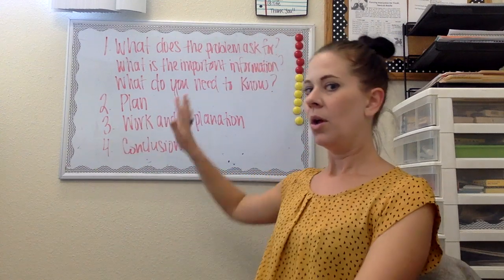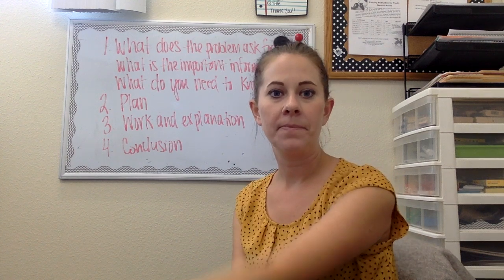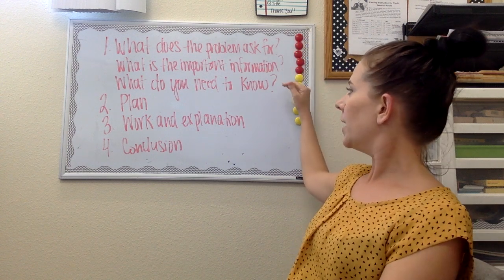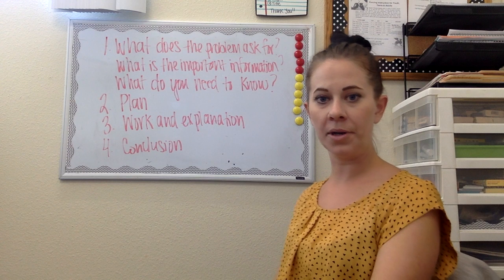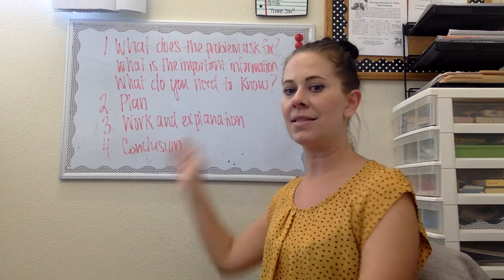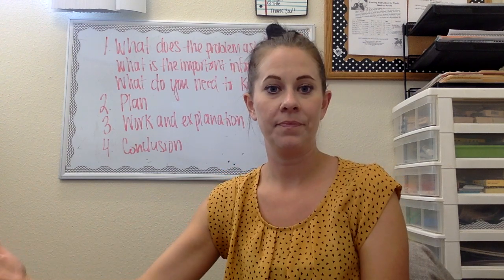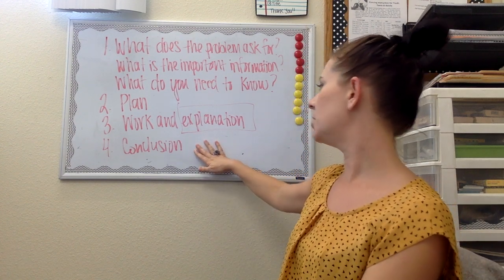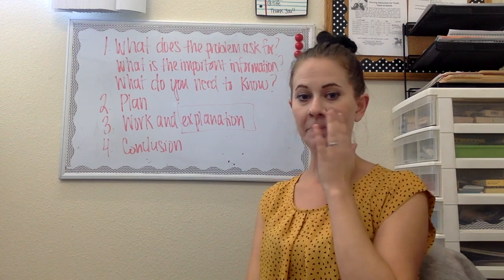Case Study Steps